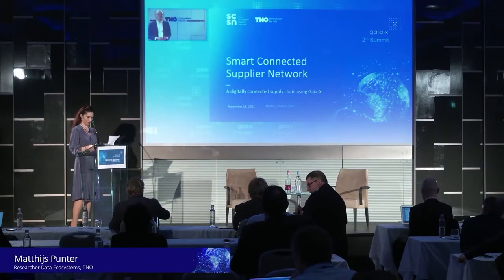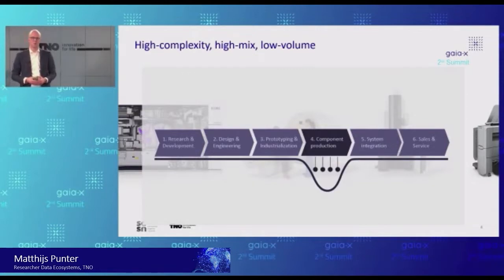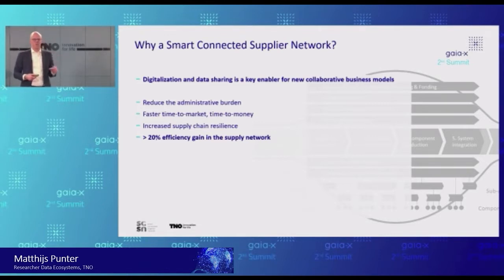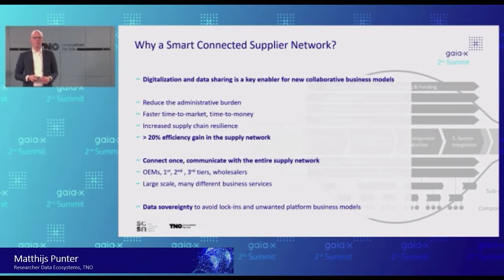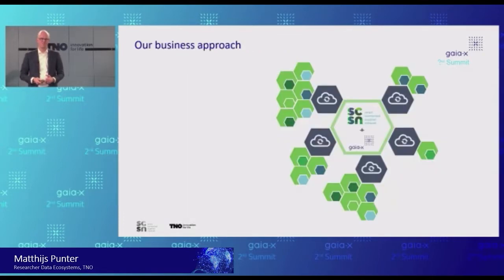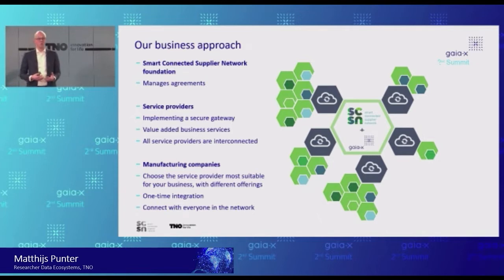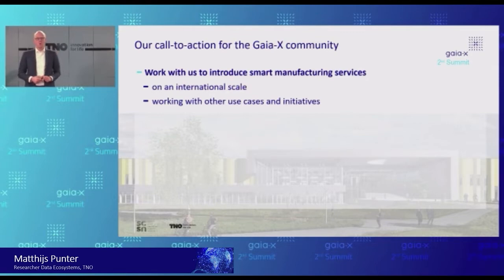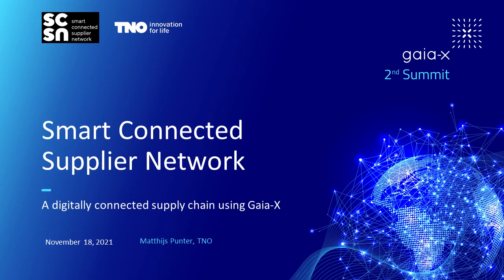Matthijs Punter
Business Case II: (International Smart Connected Supplier Network - SCSN)